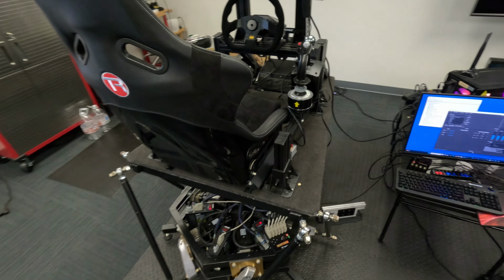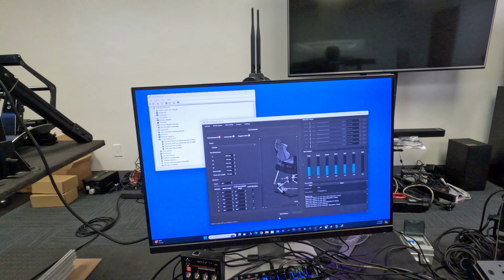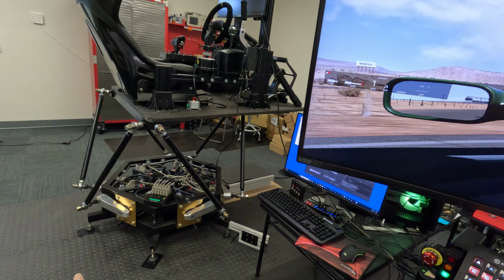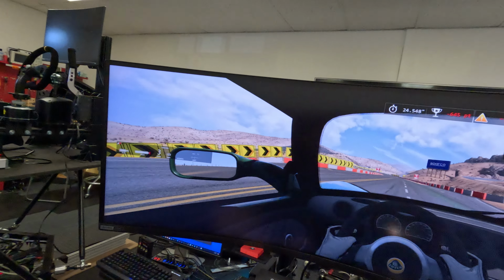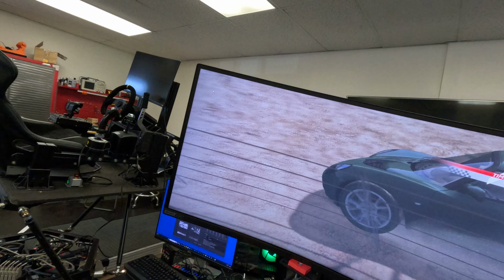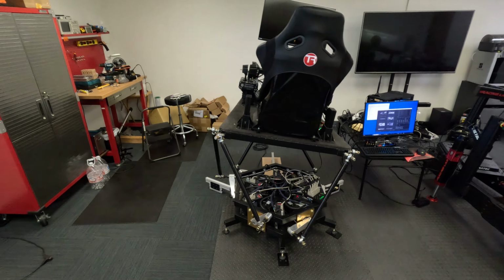FPV testing of DR-SIM software on dual platform mode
Added a bit more supports for the hexapod base, so I had to see if it's stable enough.